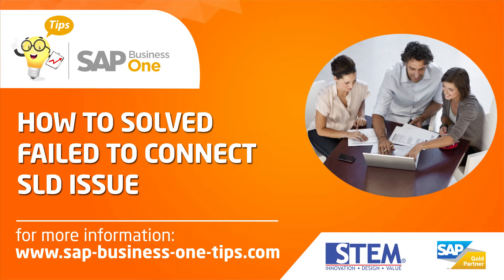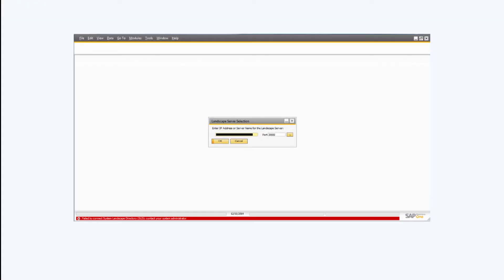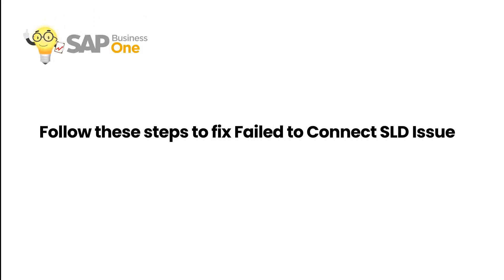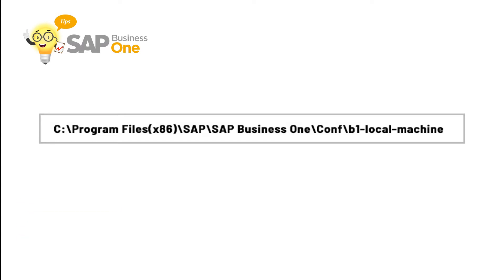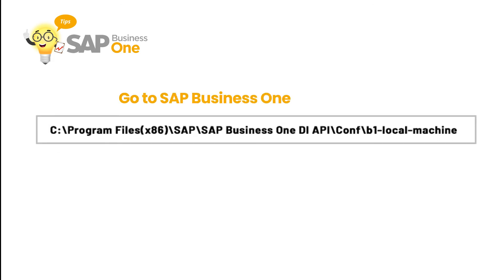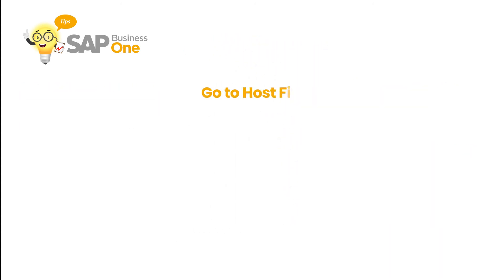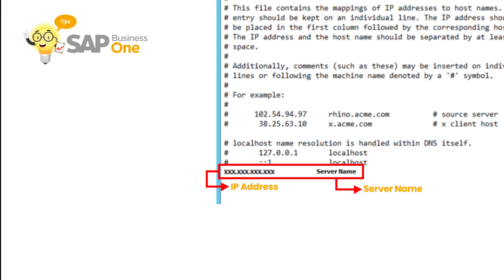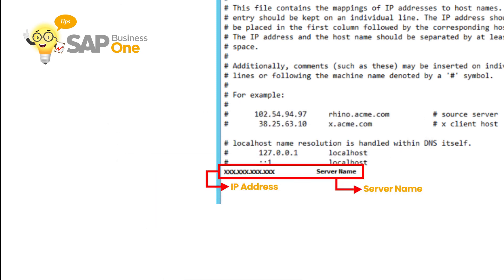How to Solve Failed to Connect SLD Issue SAP Business One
How to Solve Failed to Connect SLD (System Landscape Directory) Issue - SAP Business One Tips

When you want to login to SAP, there is a condition where the company does not exist or does not appear even though on another SAP Client the company can be selected and appears. This can occur because the configuration related to connection to the server is incorrect. There need to be checked again when experiencing an error failed to connect SLD (System Landscape Directory).

Chapter:
00:00 Intro
00:46 Check IP Address
01:31 Verifying Host File